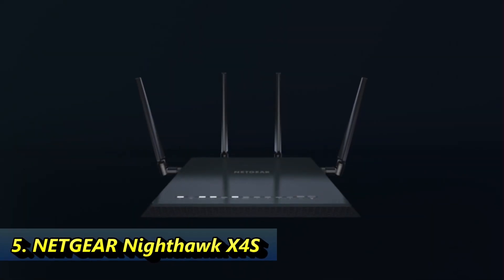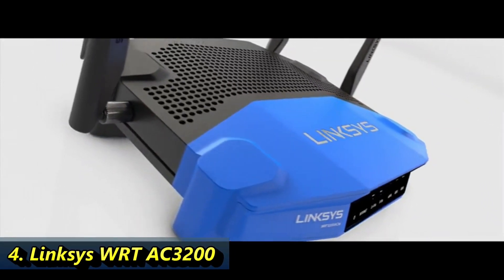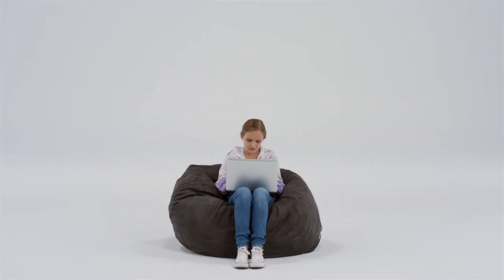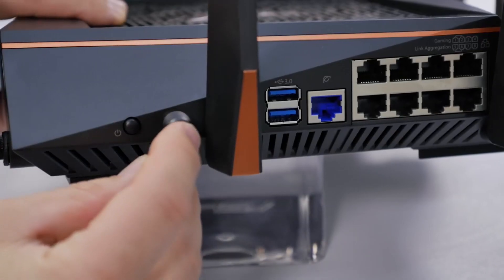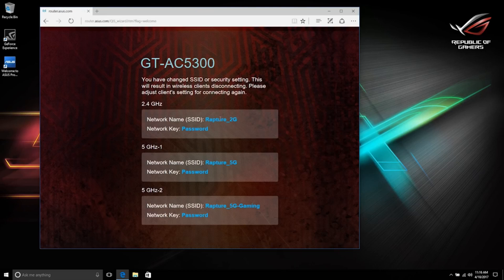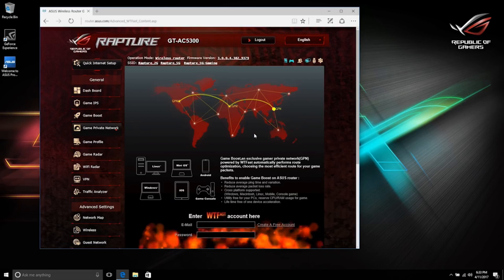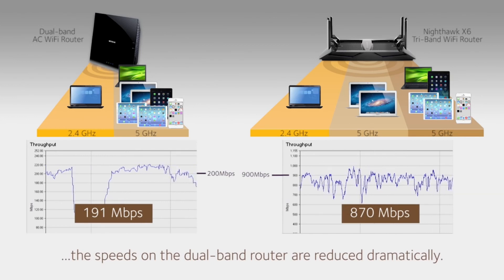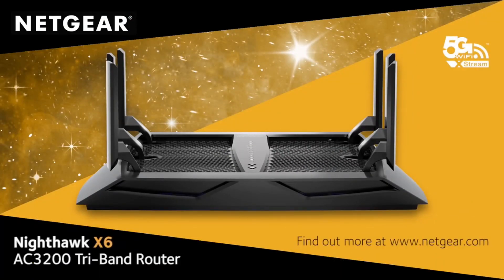5 Best High Speed Wireless Routers for Multiple Devices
Best  Wireless Routers for Multiple Devices
0:00 Intro
00:10 - 5 ► NETGEAR Nighthawk X4S Smart WiFi Router
●Amazon US
●Amazon UK
●Amazon DE
●Amazon CA
02:21 - 4 ► Linksys WRT AC3200 Dual-Band Open Source Router
●Amazon US
●Amazon UK
●Amazon DE
●Amazon CA
03:23 - 3 ► ARRIS SURFboard mAX Pro Mesh Wi-Fi 6 System
●Amazon US
●Amazon UK
●Amazon DE
●Amazon CA
06:07 - 2 ► ASUS ROG Rapture WiFi 6 Gaming Router
●Amazon US
●Amazon UK
●Amazon DE
●Amazon CA
16:30 - 1 ► NETGEAR Nighthawk X6S Smart Wi-Fi Router
●Amazon US
●Amazon UK
●Amazon DE
●Amazon CA

👉What is the best router for multiple devices? It is essential to have a good router when you have a variety of streamers, gamers and serious downloaders on your network. Characteristically, a good multiple device router is dual or tri-band equipment with features that simultaneously connect a variety of devices and Wi-Fi signals without sacrificing connection, coverage or speed. The actual number of devices that can successfully connect depends on the router’s features, CPU and RAM capabilities. We believe that NETGEAR Nighthawk X6 Smart WiFi Router meets these criteria best.
★Best Amazon Today's Deals
★Try Audible and Get Two Free Audiobooks
5 Best High Speed Wireless Routers for Multiple Devices